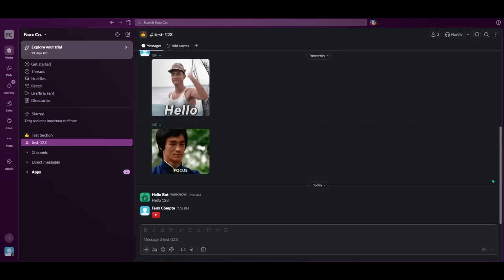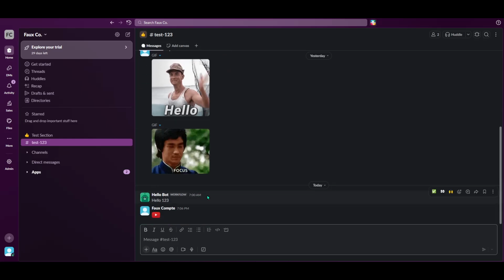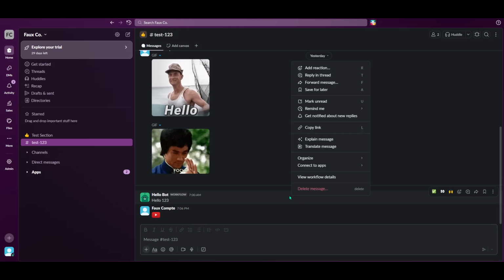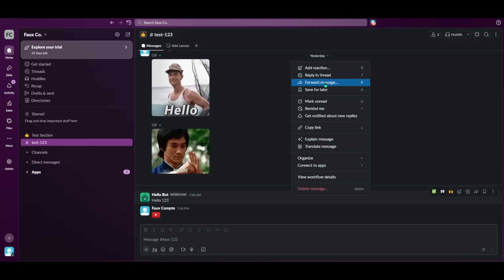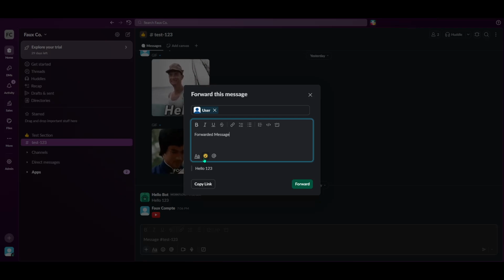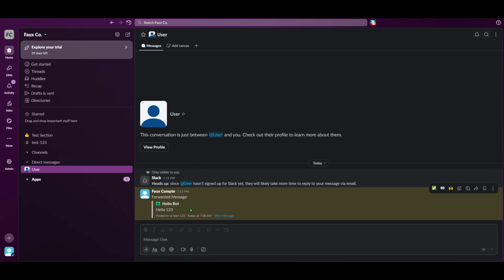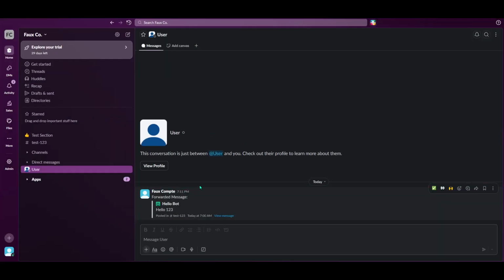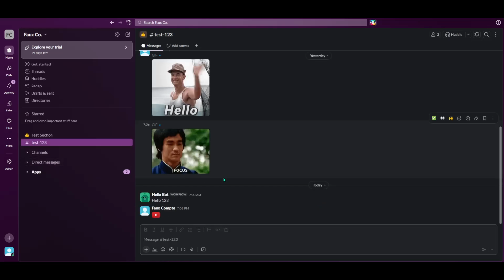How to Forward Messages in Slack Workspace (2026 Step-by-Step Beginner Tutorial)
Learn how to forward messages in a Slack workspace the right way! In this 2026 step-by-step beginner tutorial, I’ll show you how to share messages to other channels, forward DMs, copy message links, and keep conversations organized across your team. Perfect for beginners, remote teams, and anyone collaborating in Slack.

how to forward messages in slack, slack forward message tutorial 2026, share slack messages to channel, slack dm forwarding guide, copy slack message link tutorial, slack for beginners tutorial, slack productivity tips, workplace communication tools slack, slack collaboration tips, slack message sharing tutorial, slack tips and tricks 2026, slack workspace messaging guide, slack conversation management, beginner slack tutorial 2026